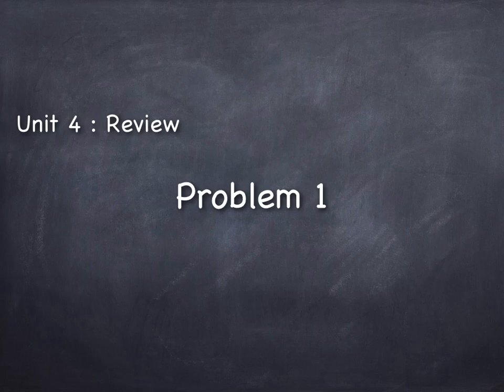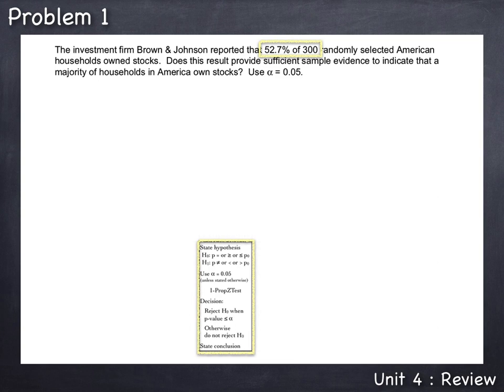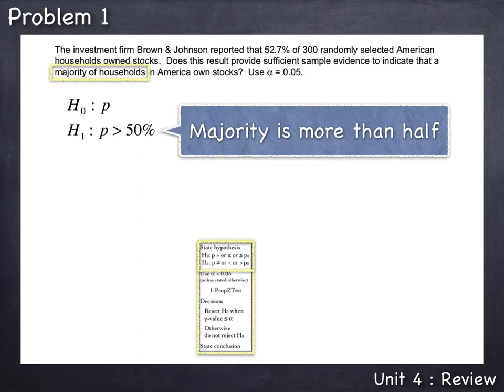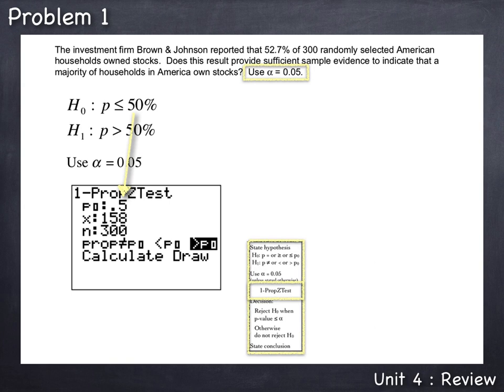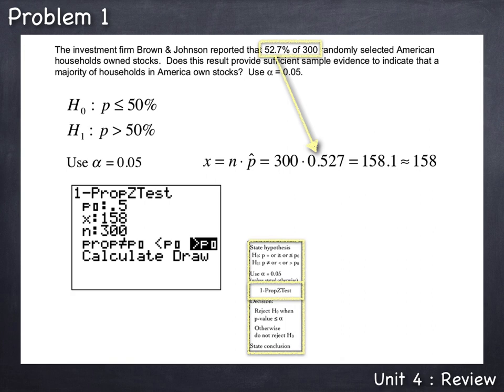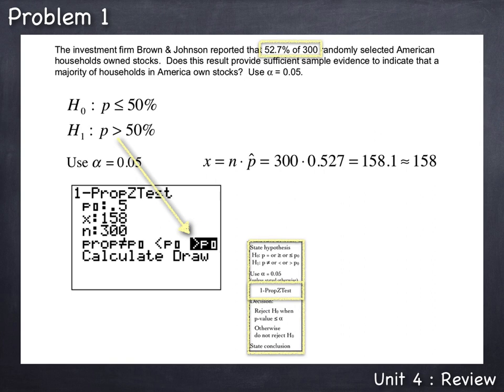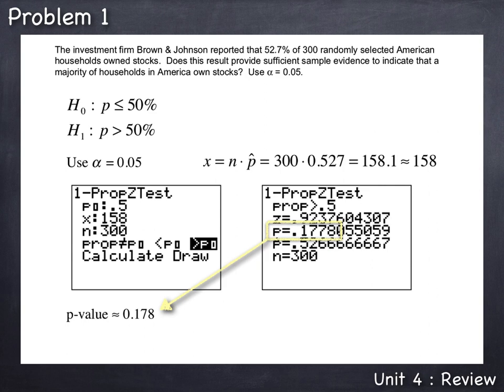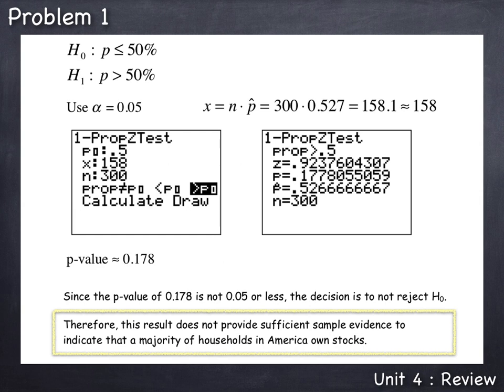Unit 4 : Review Problem 1